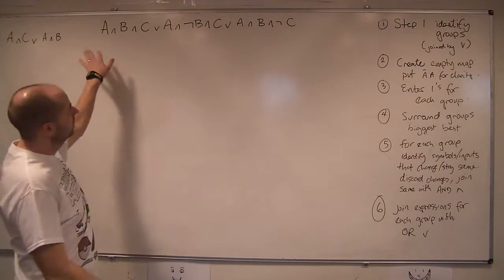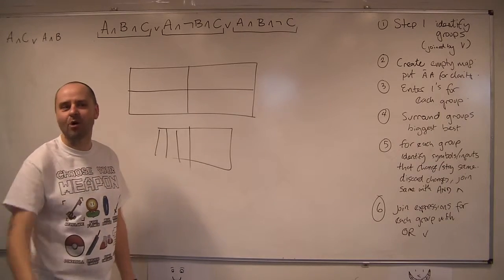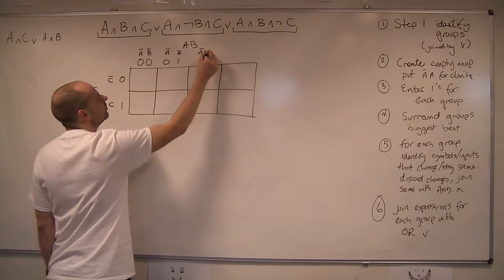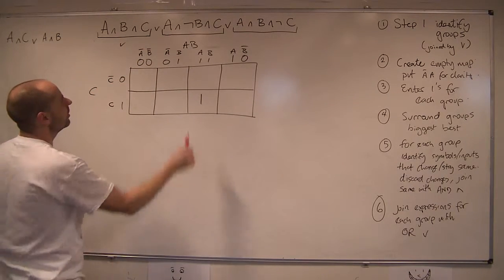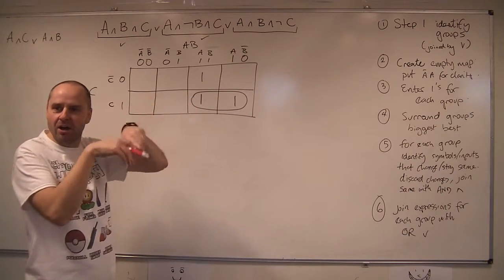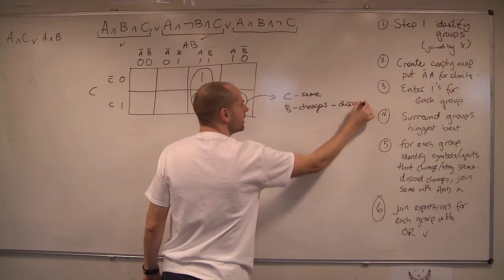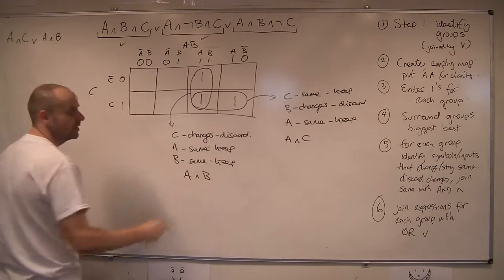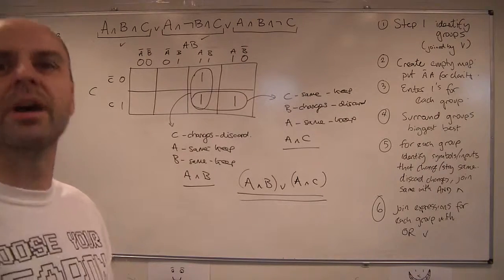Karnaugh maps made easy - 3 input Karnaugh map using my 6 step method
I work through a 3 input boolean expression using y 6 step process for simplification using a karnaugh map

Step 1: Identify groups separated by OR V
Step 2: Create empty Karnaugh map and place A and ~A idicators to help
Step 3: Enter 1's for each group indentified in step 1
Step 4: Surround groups with rectangles, biggest is best overlaps allowed (can wrap if needed)
Step 5: For each region on map identify the inputs that change and stay the same. Discard the changing ones and join the ones that stay the same with AND ^
Step 6: Join the expressions for each region using Or V